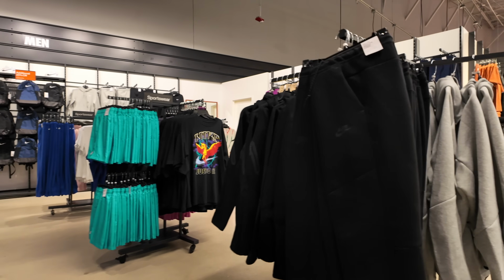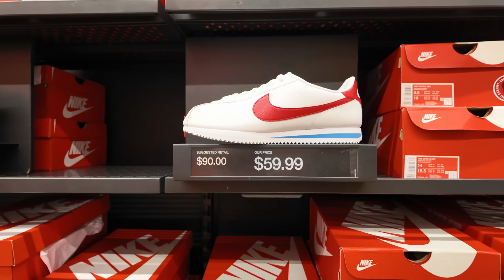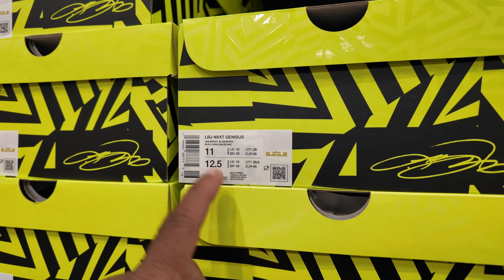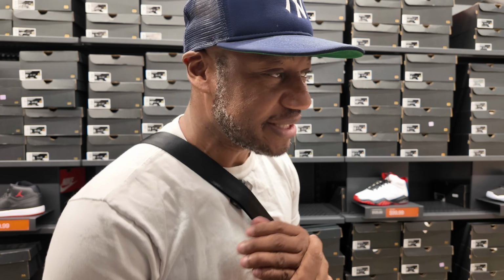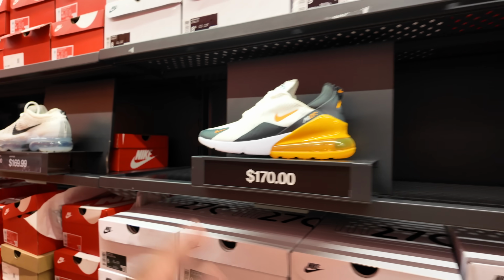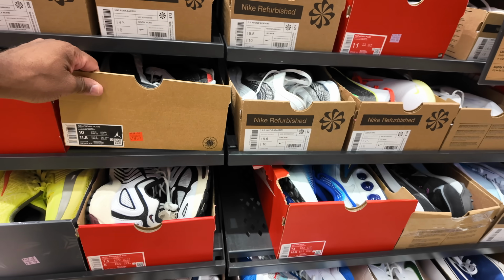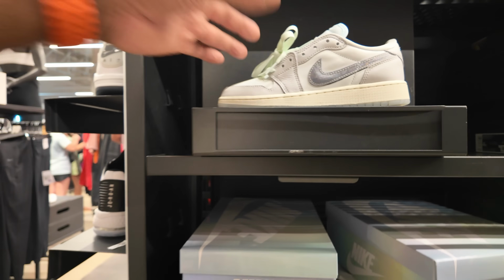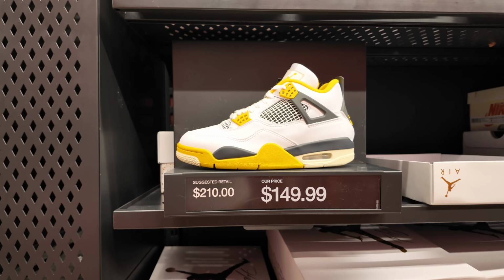Tax-Free Jordans?! Found WAY Below Retail at Nike Outlet!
We’re back at the Nike Factory Store Celebration for another Back-to-School sneaker hunt, and this one’s wild. 🏃🏽‍♂️🔥
Today marks the first day of Florida’s tax-free holiday (August 1st–31st), and the deals are already next level. I found Air Jordan 1 Lows on the hash wall for just $80 — and that’s before you factor in the tax savings! These weren’t just any 1s either… I spotted the “Rookie of the Year” and “Obsidian” Hyo-G Lows, both way under retail.

But it didn’t stop there — the store had a solid lineup of Jordans, LeBrons, and even a few pairs I’ve never seen at outlet before. 👀

📍 Nike Celebration is known for unexpected finds — remember last time we spotted the Jordan 4 White Cements? Yeah, it’s that kind of store.

Whether you’re shopping for school, hunting steals, or just watching the sneaker game, this video has something for you. Tap in!

🚨 Join Me on Whatnot! 🚨

Bonus: Get $15 off your first purchase when you sign up with my invite link!

📅 Mark your calendar:
🛒 Aug 3 at 8 PM EST

🎥 My Everyday Camera Gear
• DJI Pocket 3

💾 Storage I Use to Edit My Videos
• Samsung T7 Shield 1TB SSD
• Samsung T7 Portable SSD, 2TB
• Samsung T7 Portable SSD, 1TB

🔌 Power, Chargers & Cables
• Anker Thunderbolt 4 USB-C Cable
• Anker 737 Power Bank
• Anker 100W USB-C Brick (GaN II), 3 Port

• Shure SM7B Microphone
• RØDE Wireless Pro
• RØDE VideoMic Pro+
• RØDECaster Pro II

💻 Editing Setup
• MacBook Pro 14” Laptop – M3
• BenQ EW3280U Monitor 32” 4K
• BenQ EW3270U Monitor 32” 4K
• TourBox Lite
• Elgato Prompter
• Logitech MX Master 3S Mouse
• Belkin Thunderbolt 4 Docking Station
• NEEWER Motorized Camera Slider

Frank Nitty
11310 S Orange Blossom Trail
Suite #351

IG & Twitter: @DAOUTLETPLUG